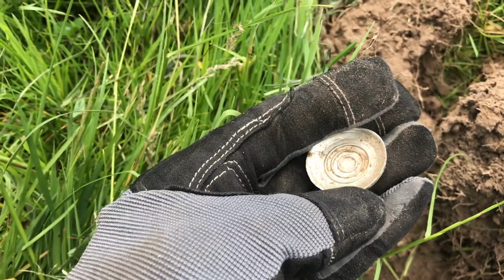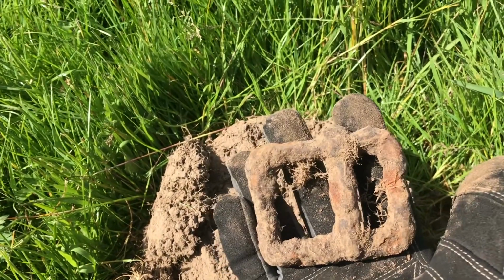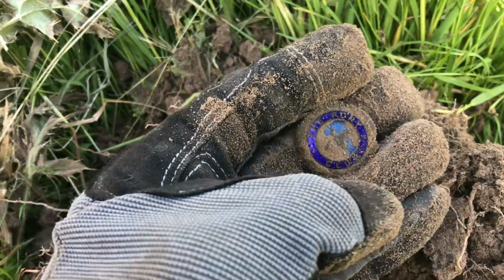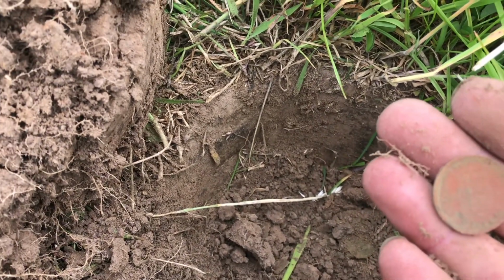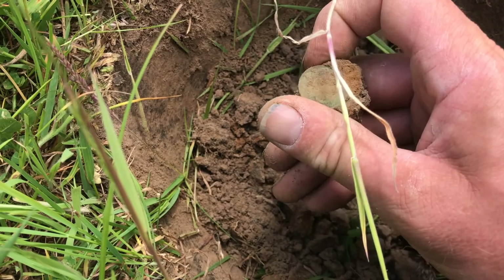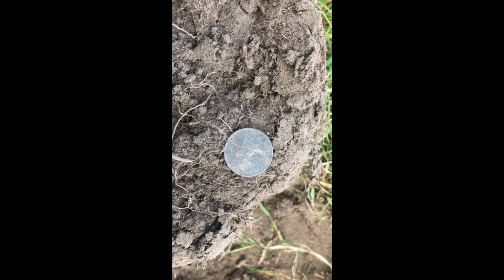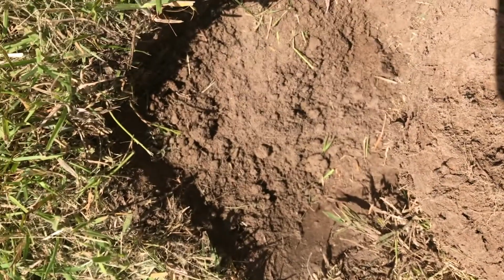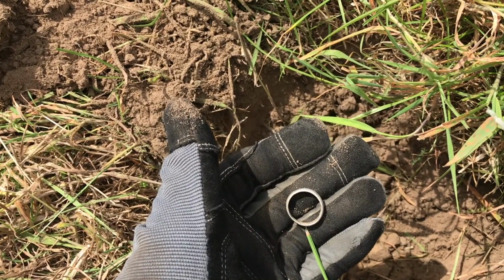#27 Sun,Silver and coins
In todays sun filled adventure I find coins badges and my first ever silver ring.